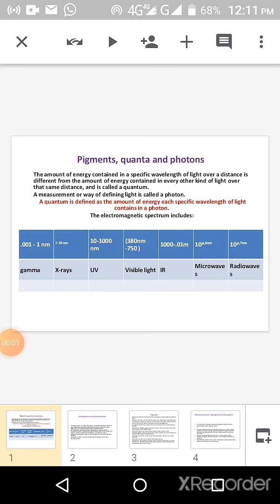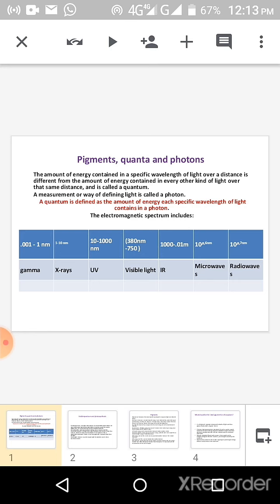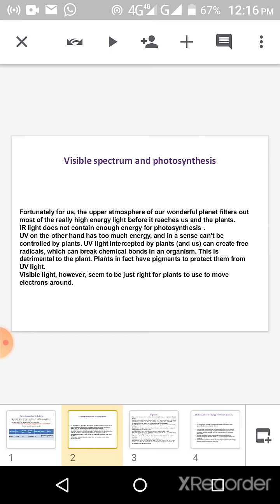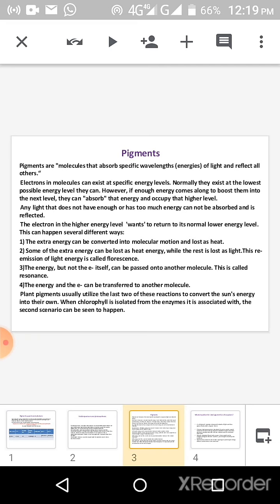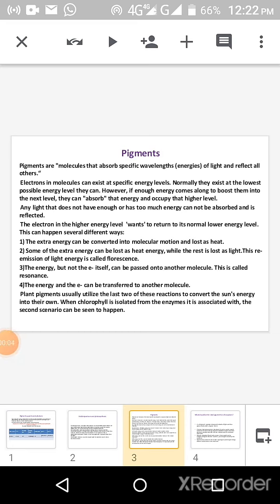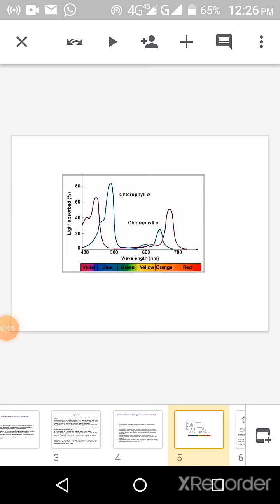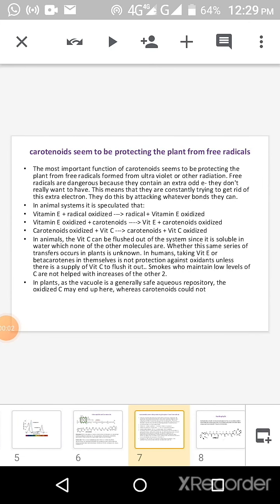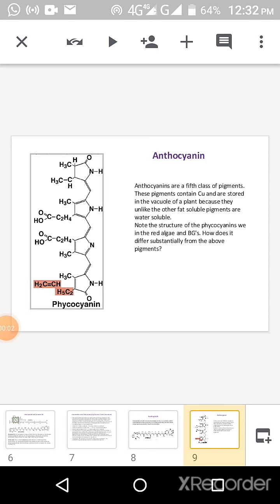February 6, 2021